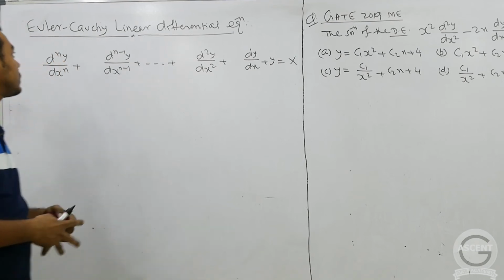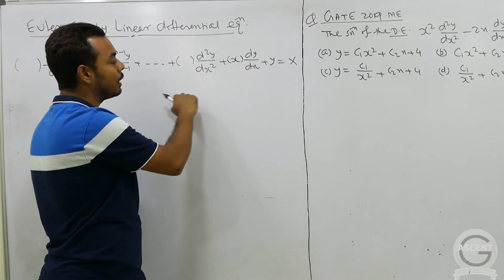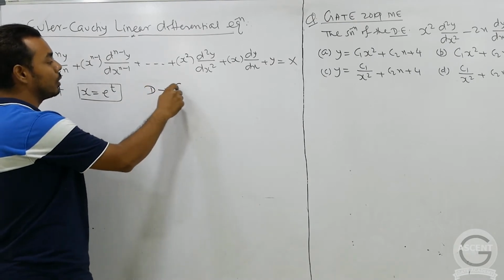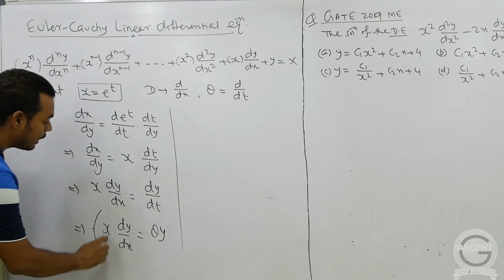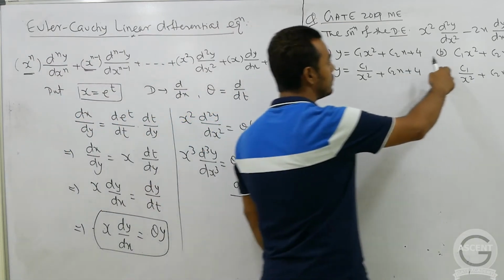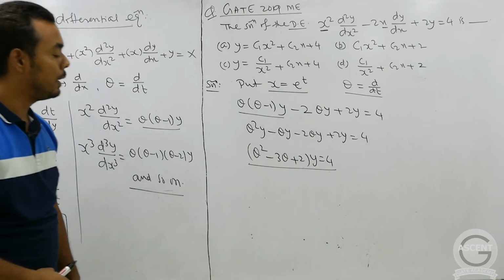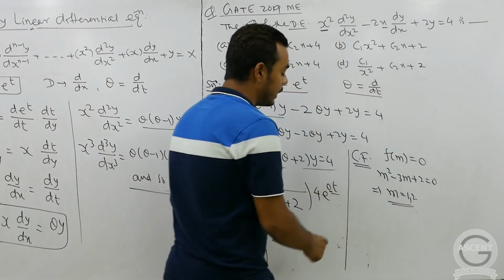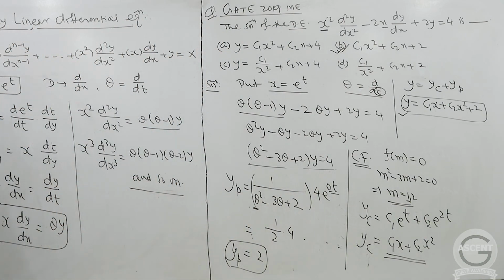34 Euler cauchy linear differential equation Part 6